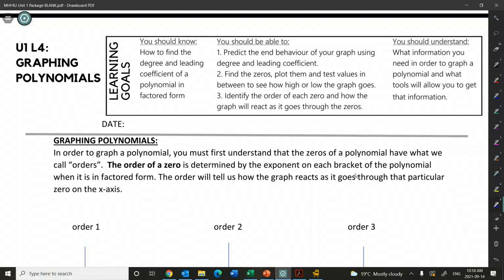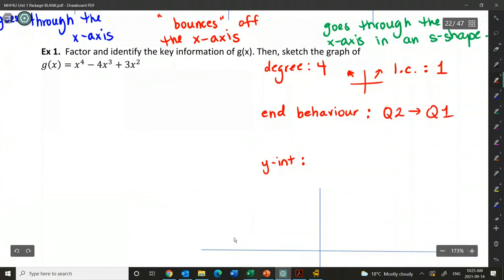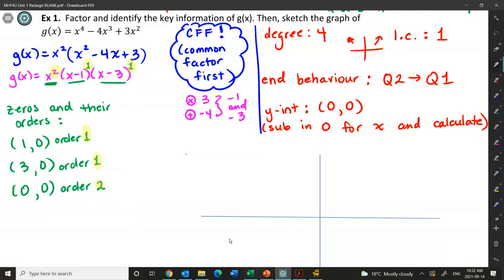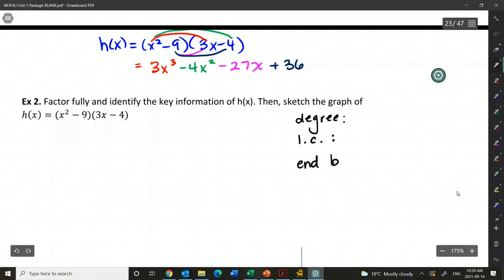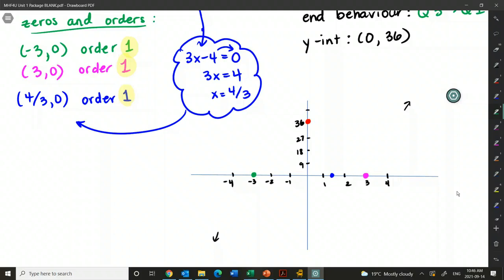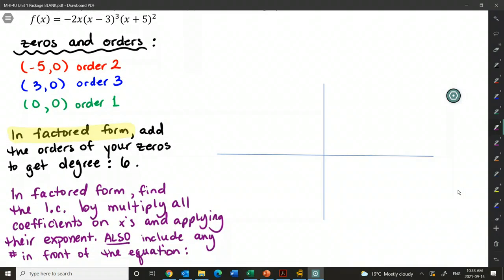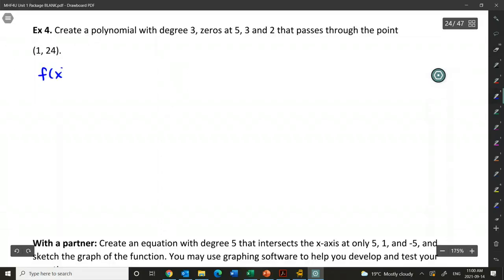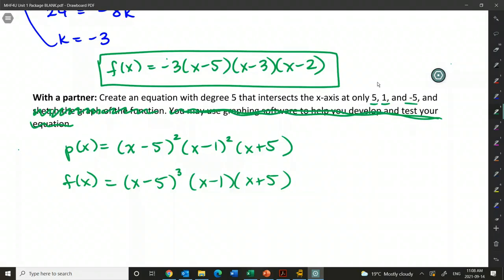Graphing Polynomials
In this lesson, we learn how to identify key information in polynomials in standard form and factored form in order to graph them.